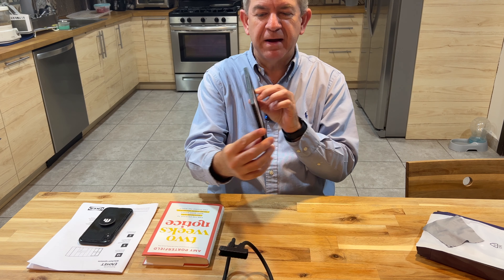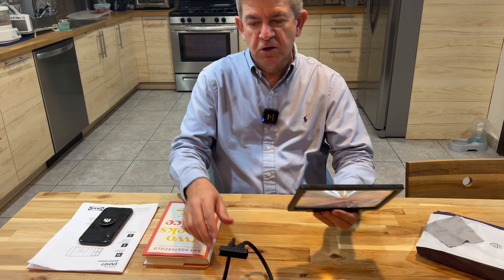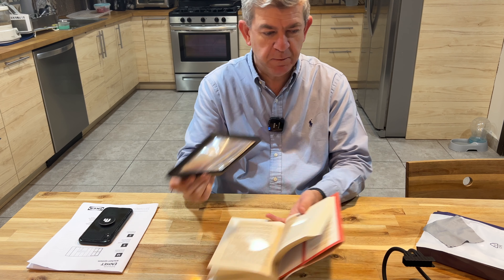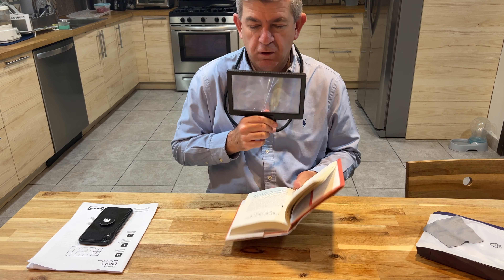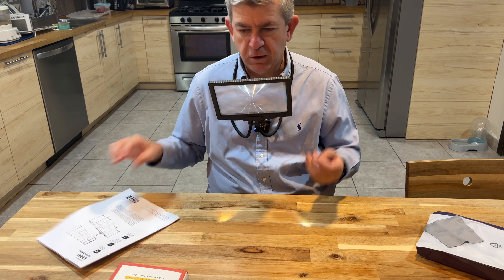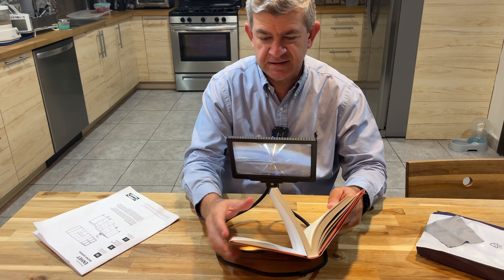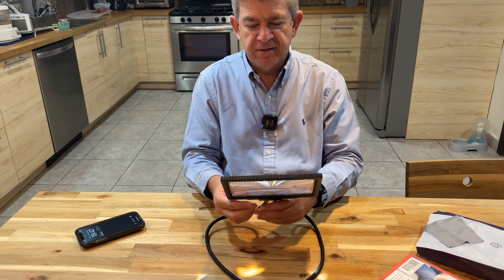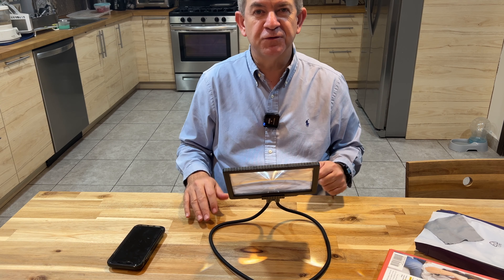🔥 5X Hands Free Magnifying Glass for Reading Unboxing and Review! ✅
*5X Hands Free Magnifying Glass for Reading, Flexible Gooseneck Full Page Magnifier, 8"x5.5" Large Reading Magnifier for Neck Wear Repair Sewing Low Vision Elderly*

✅👌x❣️

👓 Hands-free magnifying glass: The gooseneck tube allows you to free your hands. It can not only be placed on a table, but can also be hung around the neck to flexibly adjust different directions and heights. Even if you use it for a long time, you won't feel tired. The hands-free magnifying glass is very suitable for reading, cross stitch, repair, etc. 🤲

🔍 Large viewing area: The viewing area of the large magnifying glass is 5.5 * 8 inches. You can view a larger area without repeatedly moving the magnifying glass. 5x high-definition zoom, with no distortion in 500% of the area. 📖

🔄 Removable function: This hands-free magnifying glass can be used in three ways: hanging around your neck, holding it in your hand, and standing it up. Compared to other products, the usage of this product is more flexible and can meet your daily needs. 🧲

🌟 Lightweight and high-quality: Our magnifying glass is only 2.8 ounces, even when held in hand, it won't make you feel tired. High-quality Fresnel magnifying glass is made of optical-grade PVC, which can improve image clarity, avoid image distortion, and effectively reduce eye fatigue. It is very suitable for elderly eyes and those with low vision. 👵👴

🎁 Better gift for elders: This reading magnifying glass is perfect for people with low vision or visual impairments. They can easily read, do handicrafts, repair, track small patterns, and other activities without the need to bow their heads, making it perfect for long-term use. If you have any questions, please feel free to write to us. We will take your letter and questions seriously. 🎉👓